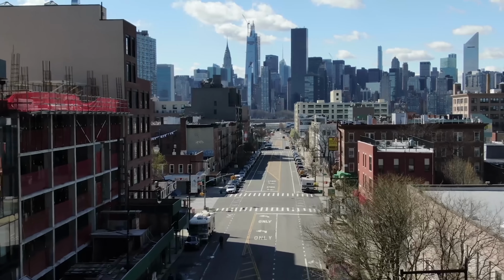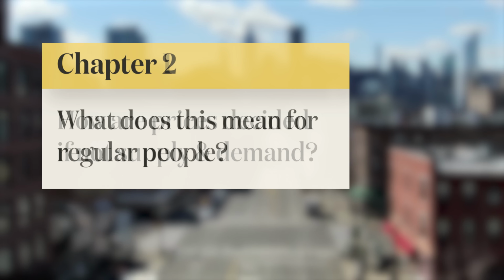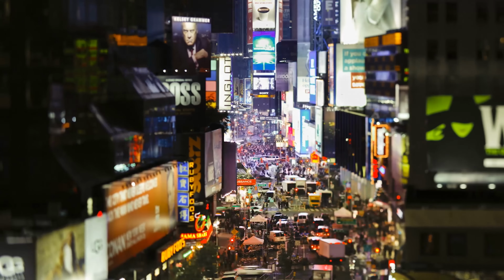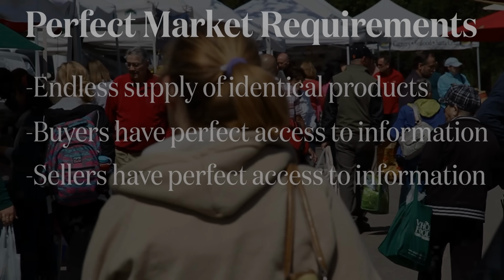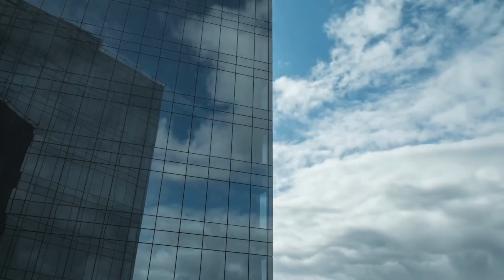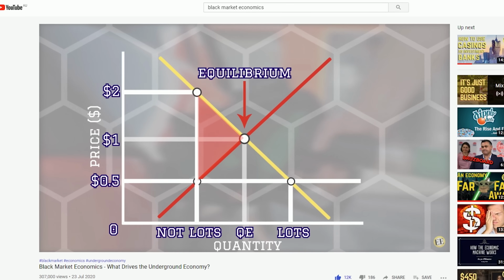Here's Why Supply and Demand is Overrated! | Economics Explained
Sign-up for Acorns! (upon registration, Acorns will deposit $5 in your account to help you get started with investing!)

If you were to ask any random person on the street what it is that they knew about economics there is a pretty good chance that the first thing that they would blurt out would be the words “Supply & Demand”

The number of people out there willing and able to buy a good or service versus the number of people out there willing to sell a good or service, all individually vying to get the best possible price.

If demand increases prices increase, if demand falls prices fall and visa versa with supply.

Now I know this channel is called economics explained but for most of you watching all of this should pretty much go without saying.

The only issue is that this rosy picture is in no way a reflection of the real world.

The price you pay for groceries, that new iPhone, or hey even the price that your employer pays you to do your job all have a lot less to do with supply and demand than you might expect.

This departure from perfect economic assumptions can also tell us a lot about what to actually expect during times of economic turbulence and properly-being able to predict how an economy works, in reality, can very easily be the difference between riding out an economic storm or being crushed by it.

So what is going on here?

How are prices decided if not through supply and demand?

What does this mean for regular people in the economy?

How could all of this be used to make better policies and business decisions?

And how does this all make the case for a zero dollar minimum wage?

Sign-up now and Acorns will invest $5 into your portfolio to help you get started with investing, saving, and earning with every purchase!

Support EE by becoming a Patron today!

The video you’re watching right now would not exist without the monthly support provided by our generous Patrons: